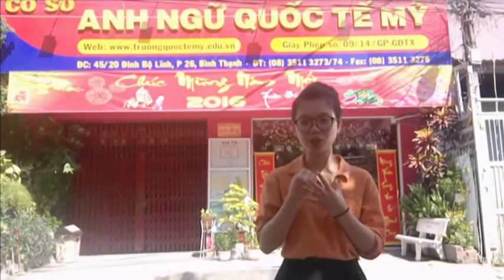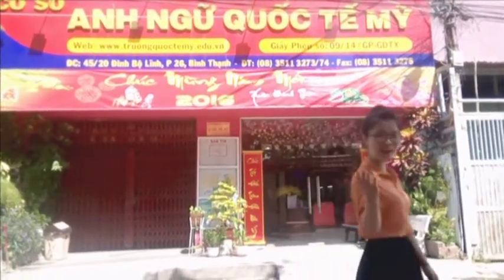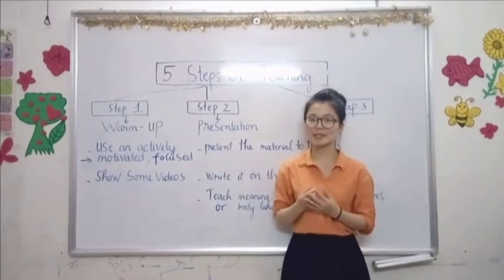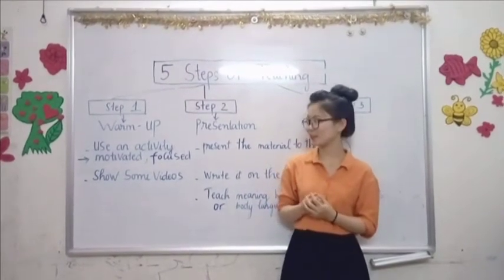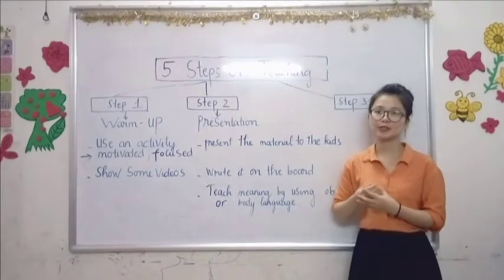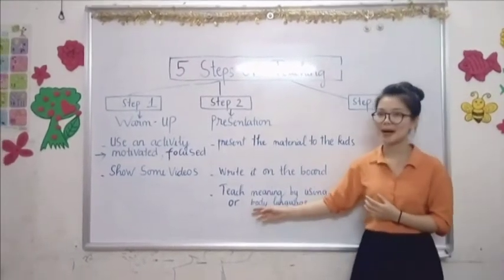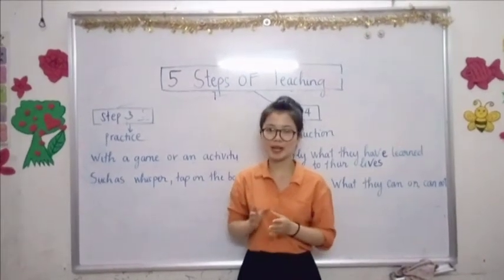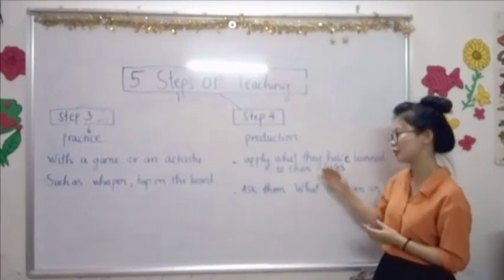CHIA SẺ KINH NGHIỆM GIẢNG DẠY - NGOẠI NGỮ QUỐC TẾ MỸ